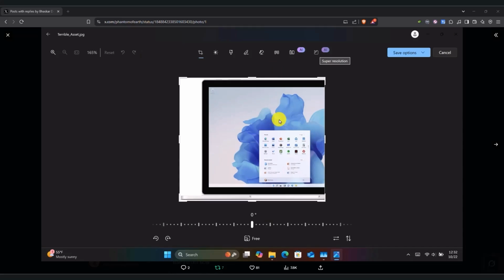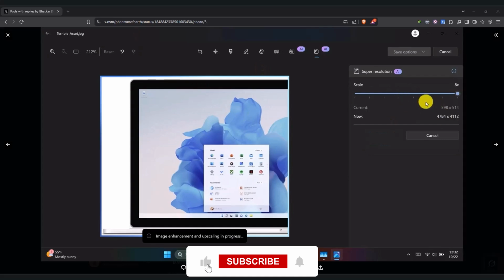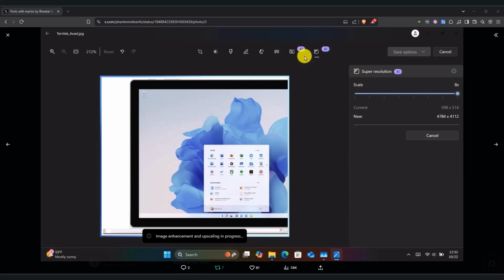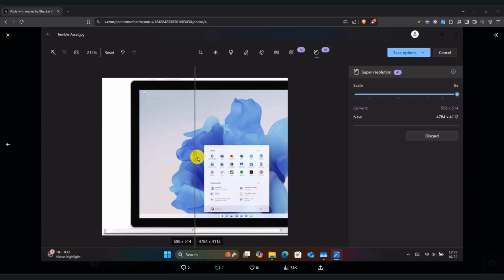How to Use AI Upscaling in Windows 11 | Easily Upscale Windows 11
Want to enhance low-resolution images and videos on your Windows 11 device? With the power of AI upscaling, you can transform blurry visuals into crisp, high-quality content with just a few clicks! In this step-by-step guide, we’ll show you how to use Windows 11’s AI-powered upscaling tools to improve your media experience like never before.

What You’ll Learn:
✔️ How AI upscaling works in Windows 11
✔️ How to enable and use AI upscaling for images & videos
✔️ Best AI upscaling tools & settings for optimal quality
✔️ Tips to get the best performance while upscaling

Why AI Upscaling is a Game Changer
🔹 Sharper, clearer visuals – Perfect for old photos & low-quality videos
🔹 Enhanced gaming graphics – Improve textures and details in games
🔹 Better streaming experience – Watch low-res content in high definition
🔹 AI-powered efficiency – Save time with automatic enhancements

With the latest Windows 11 updates, AI-driven upscaling technology is now more accessible than ever. Whether you’re working on graphic design, gaming, content creation, or restoring old photos, this tutorial will help you unlock the full potential of AI upscaling on your PC.

Upgrade Your Visuals Today!
Follow along as we walk you through the best AI upscaling methods and show you how to achieve stunning results effortlessly.